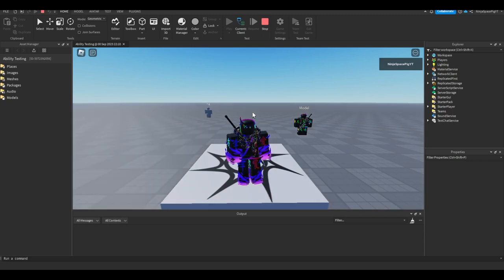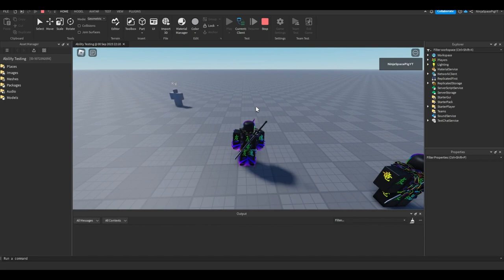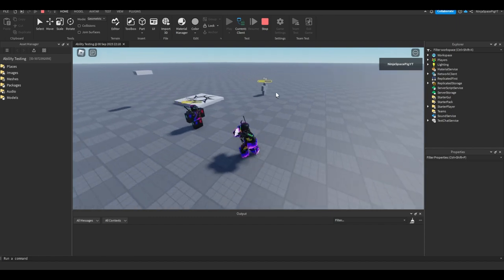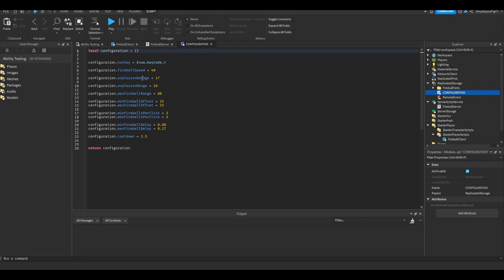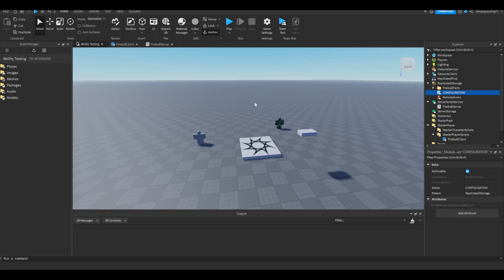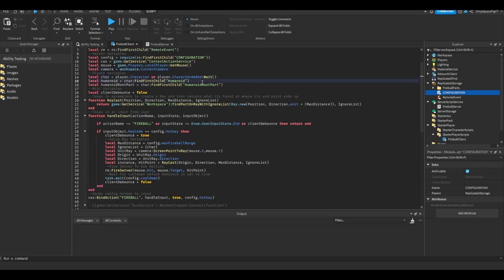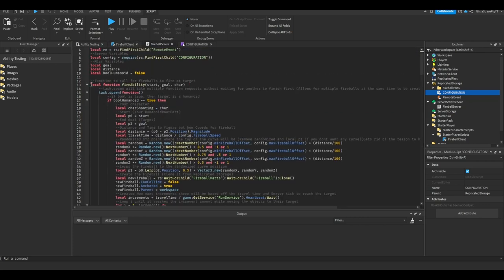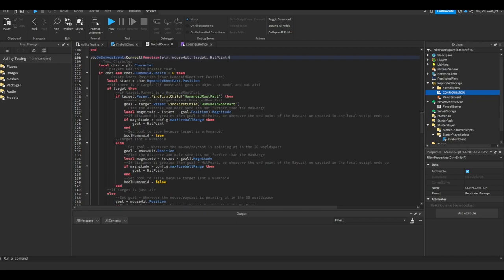Roblox Projectile Tracker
While I have been making the Village Raid System (and currently making the AI have more complicated movement), Ryan has been making a projectile tracker for any moves that will involve, you guessed it, projectiles!

You can find videos on making bezier curves and shooting fireballs, but you can't find videos explaining how to make a projectile continually update and follow a bezier curve that has a moving target. Although this doesn't seem too difficult to do, it's still good to have at least one video out there that tells you how to do this.

By the way, have you checked out our Discord server yet? Discord will be the best place to reach us if you have any questions or want to give us some feedback. You will also be notified when I upload videos here!

We keep you up to date with everything that we do whether it be removing a mechanic from the game or adding in a new feature. We'll also share our thoughts on certain things that we might want to change later or improve upon.

I would tell you to also check out our Twitter page, but I don't want to upload there yet since all we have is the core mechanics down and nothing that really resembles a game except for the quest system, shops, and crafting. I say this only because from what I've seen on Twitter and Roblox Devs, they usually have a game that looks completed or is nearly completed ,and that's when they start posting about it on Twitter.

Anyways, hopefully you liked Ryan's video explaining the projectile tracker. I'll be finishing up the Village Raid System once I make the AI have more complex movements to make it more challenging. Thank you guys for watching, and if you read up to here, you're awesome!

3.)Rain, Book And Cup Of Tea by | e s c p